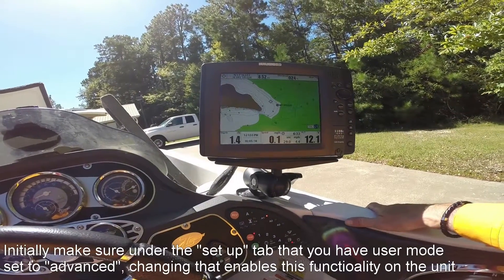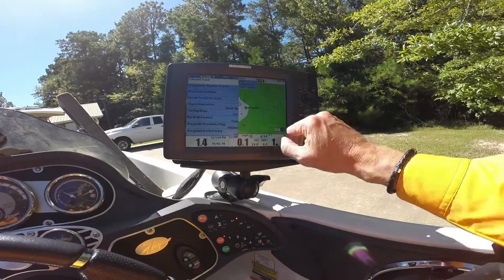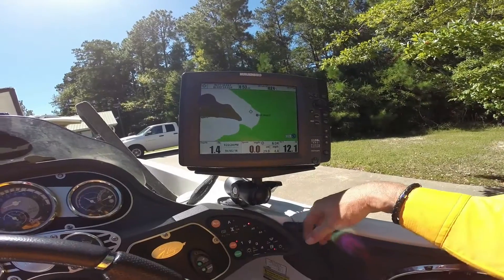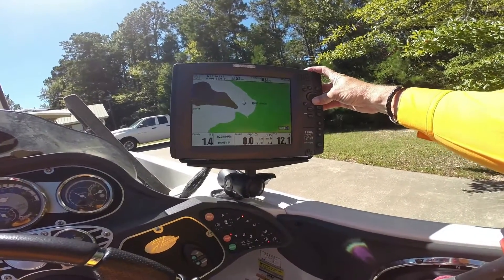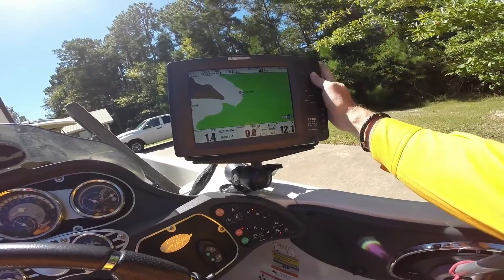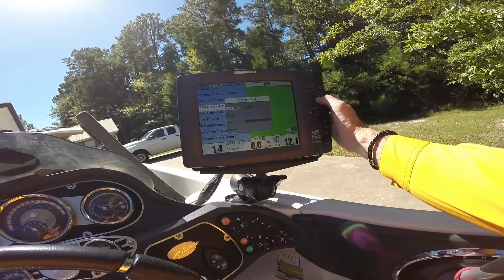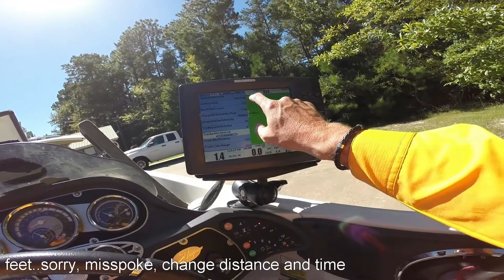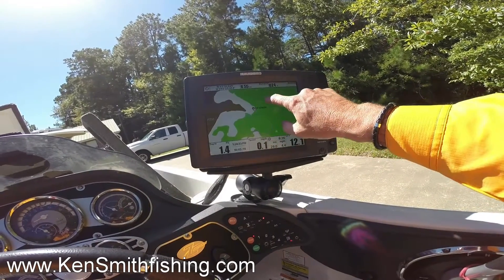Humminbird setting tracks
Setting tracks to follow creeks with your Humminbird.